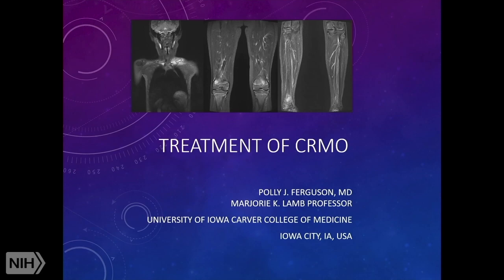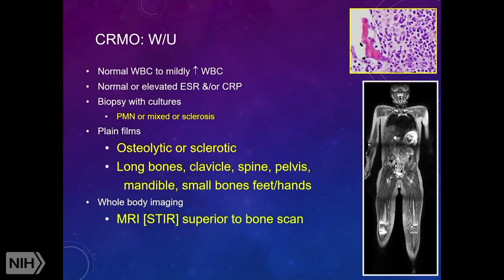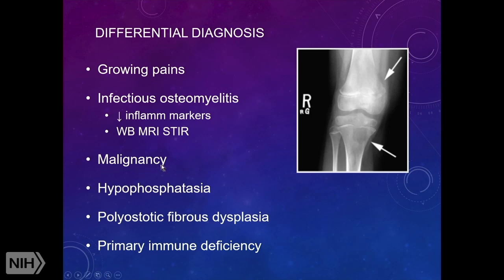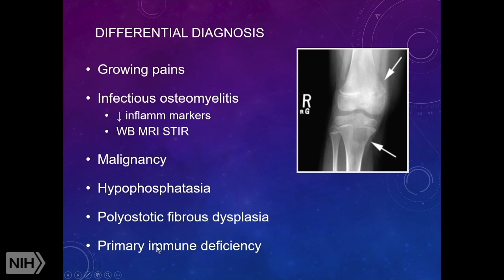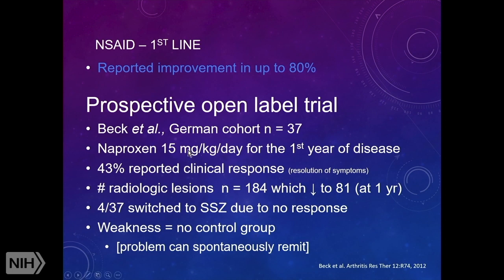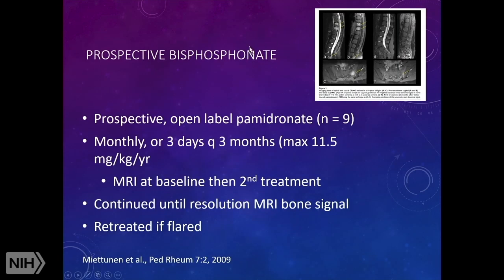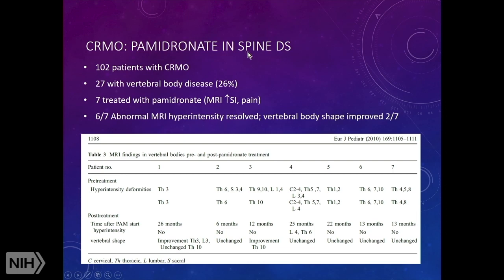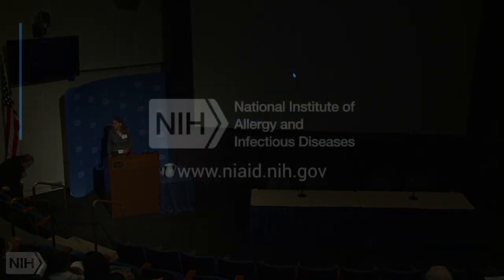Treatment of Patients with CRMO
Dr. Polly Ferguson discusses chronic recurrent multifocal osteomyelitis (CRMO), also sometimes called chronic nonbacterial osteomyelitis (CNO).